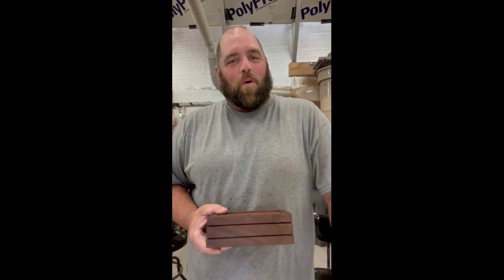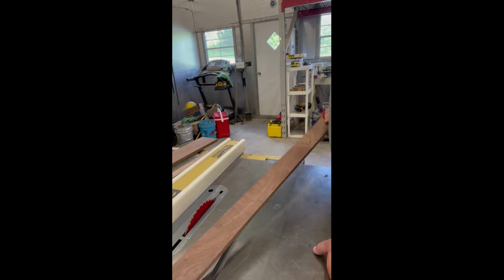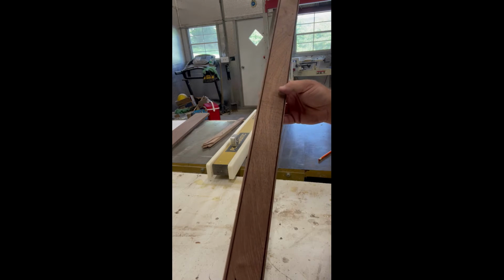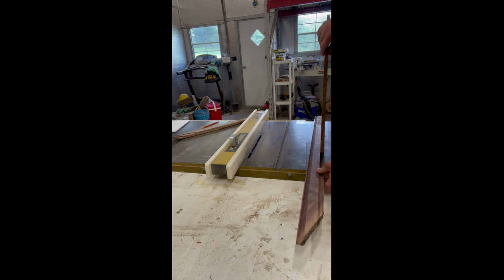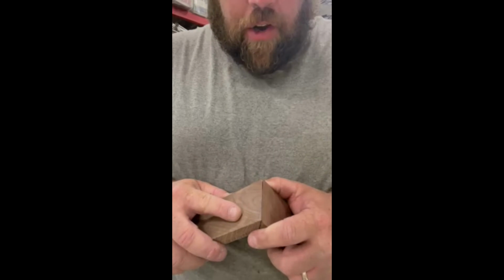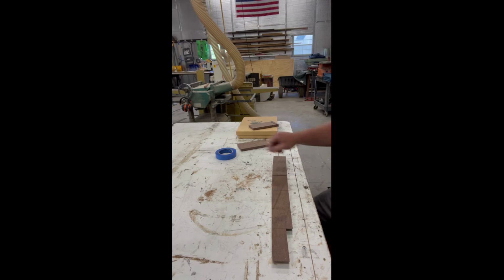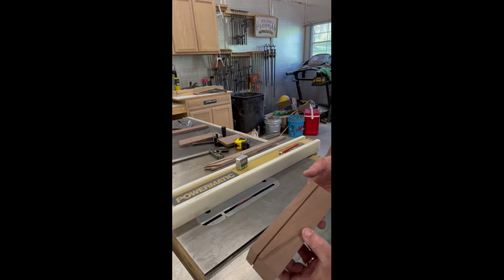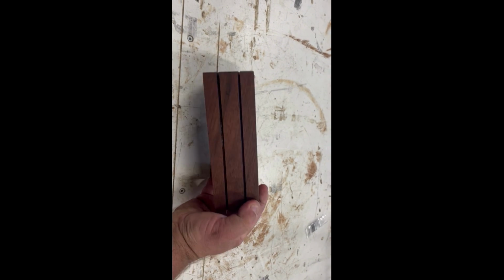Secret Sliding Lid Money Box Made ONLY with a Tablesaw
Welcome Back! Here we make a Secret Sliding Lid Money Box with only a Tablesaw! Enjoy!